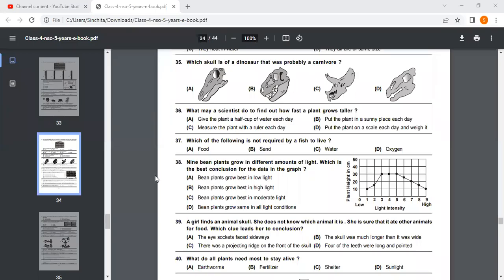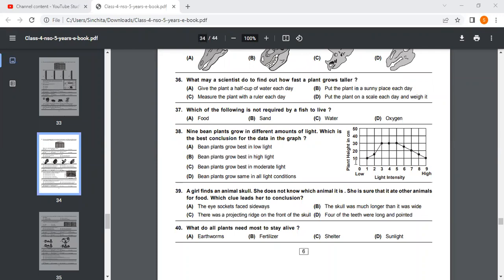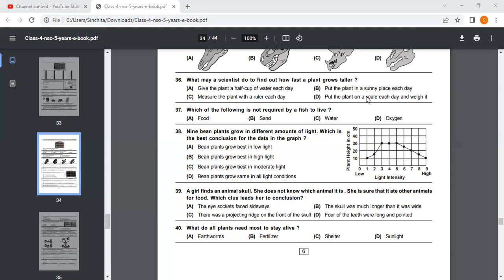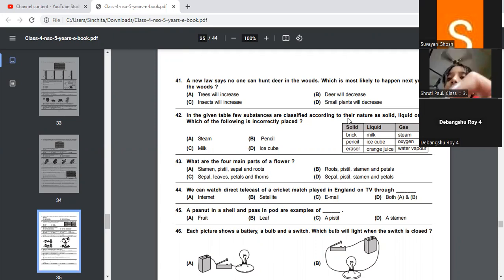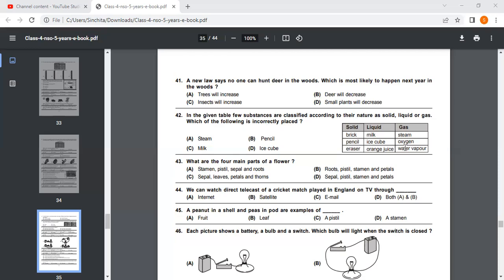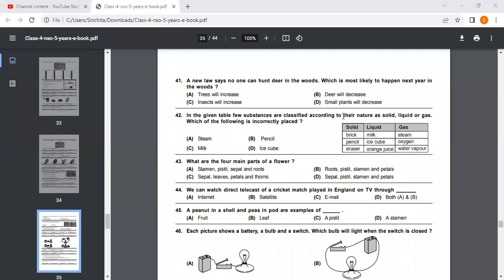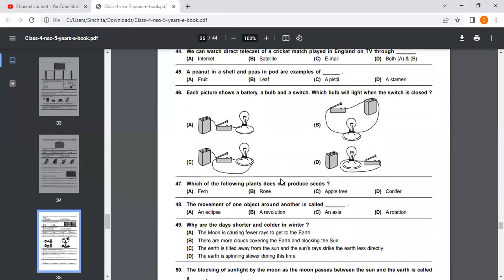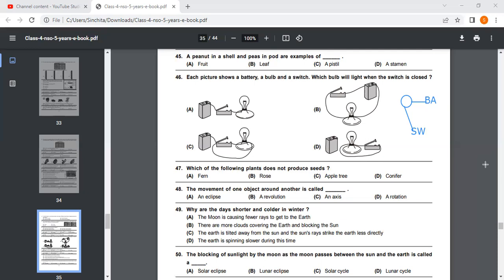NSO done as on 3 11 2022 with class 3 and 4 Episode 1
This video is for students interested in Science Olympiad